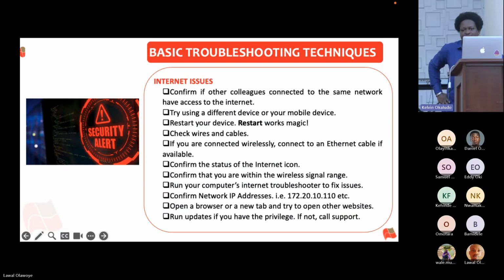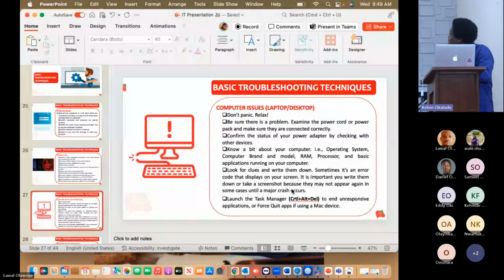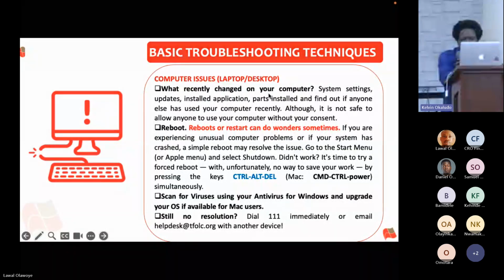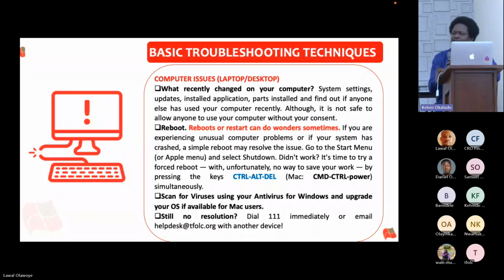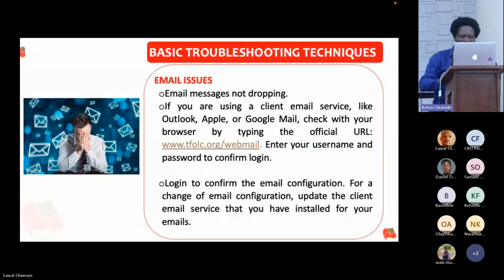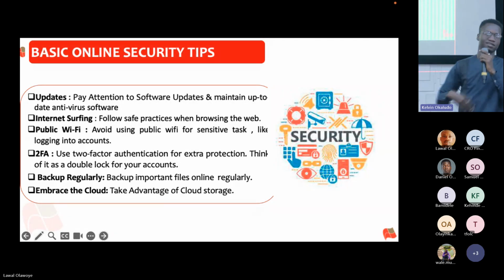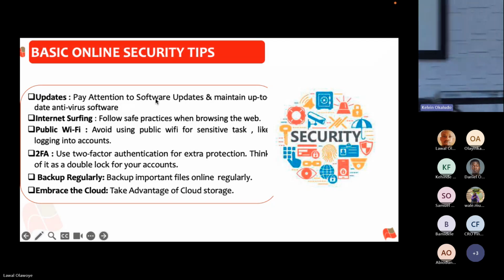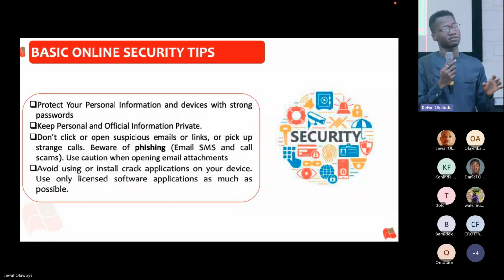5. Business Focused Learning Session March 13 IT Presentation